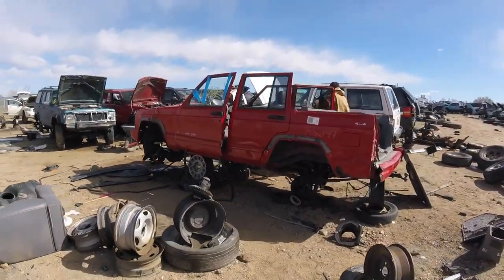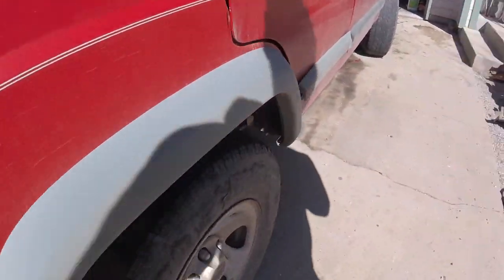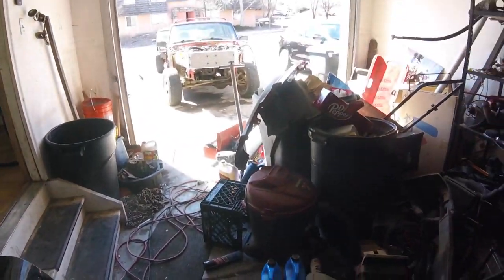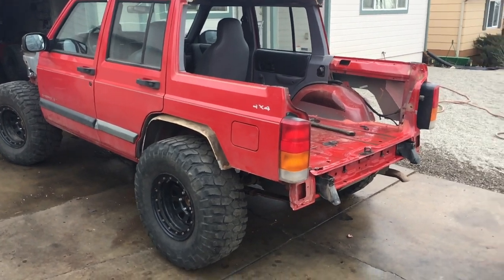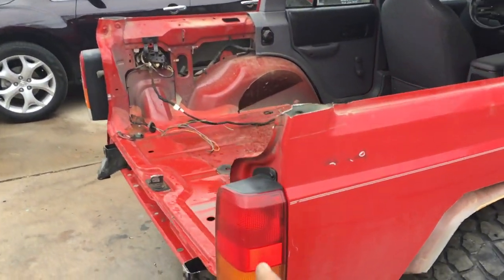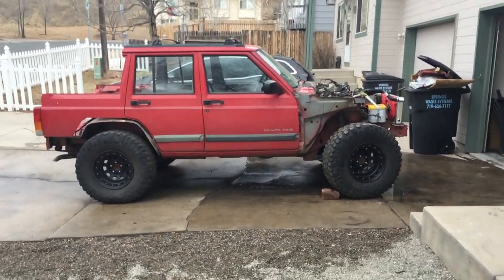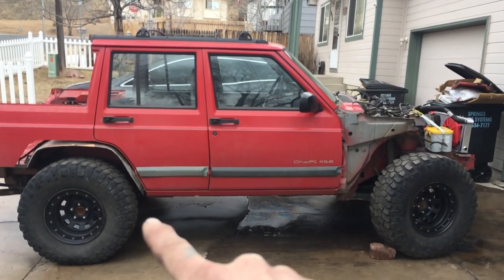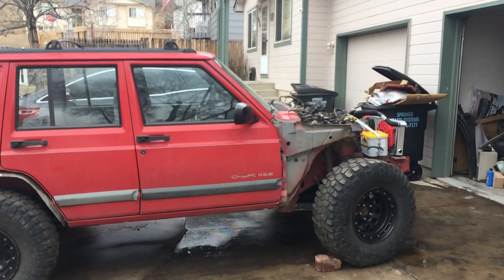JEEP CHEROKEE CHOP IS OFFICIAL! S10E19